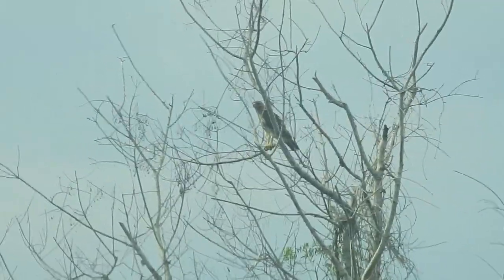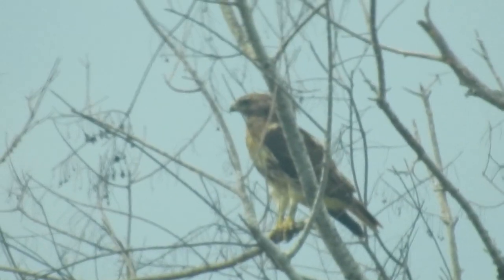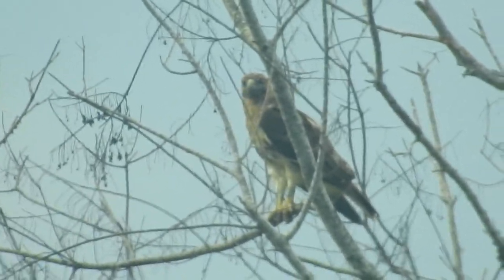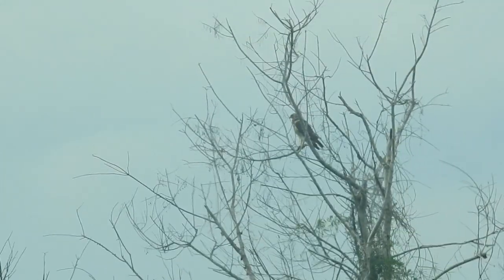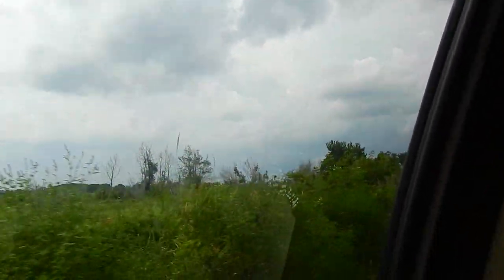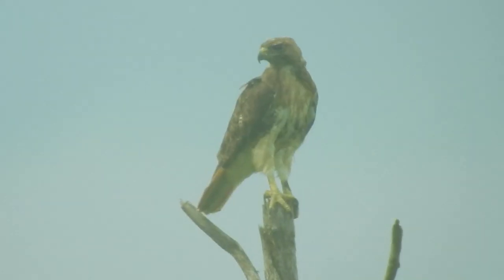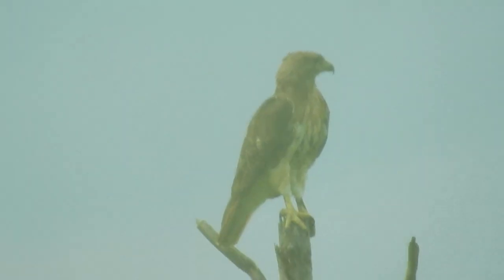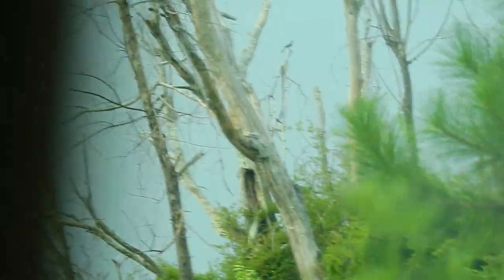Female Red Tailed Hawk on Tree Butler Lake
Red Tailed Hawk Womens Toiletry Bag Travel Makeup Pouch Cosmetic Square Coin Purse by IceLuckyU This is a female Red Tailed Hawk on a tree, which ended up flying to a better spot before flying past the hiking trail.